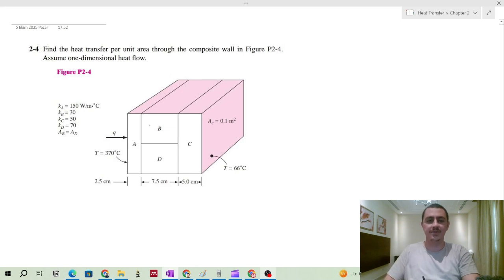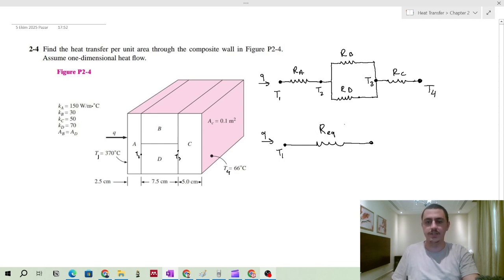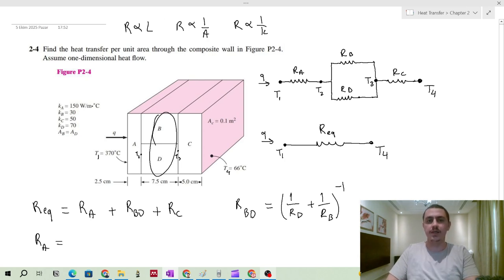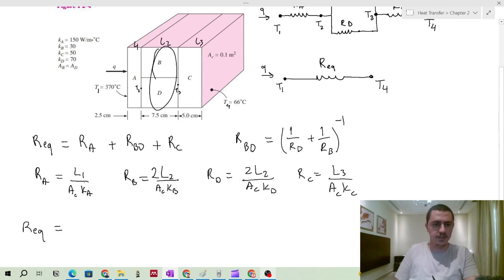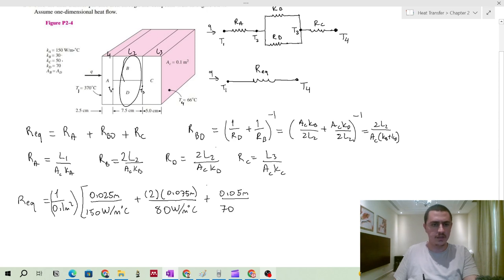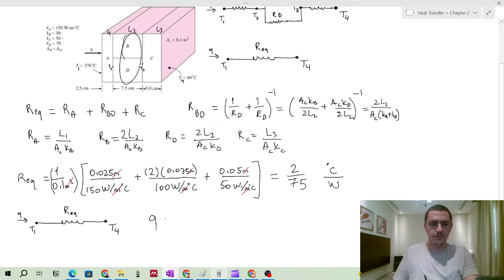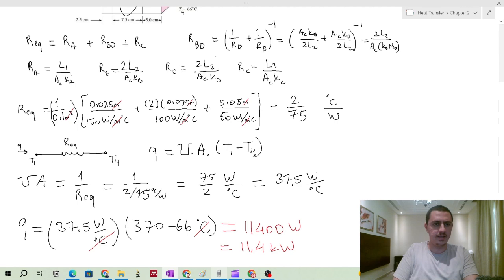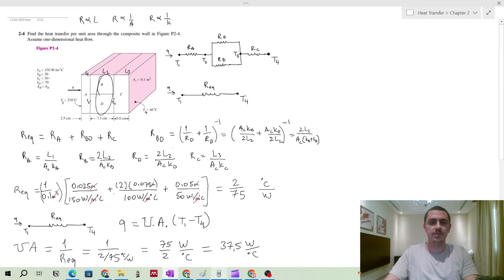#2.3 Heat Transfer | 1D Steady State Heat Conduction and Walls in Series and Parallel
Heat Transfer | 1D Steady State Heat Conduction and Walls in Series and Parallel | #2.3

Welcome to the Heat Transfer course series — a complete step-by-step journey through conduction, convection, radiation, and heat exchanger design.
In this playlist, we explore theory and worked examples to help you analyze and design thermal systems confidently — from basic principles to advanced applications.

This course is designed for Mechanical, Chemical, Energy, and Aerospace Engineering students who want to strengthen their fundamentals and problem-solving skills in heat transfer. Each video walks you through detailed derivations, equations, and solved examples that mirror real engineering problems.

1️⃣ Introduction to Heat Transfer
Modes of heat transfer: conduction, convection, and radiation — with dimensional analysis and physical meaning of thermal conductivity.

2️⃣ Steady-State Conduction (1D & 2D)
Plane walls, cylinders, spheres, composite systems, fins, heat sources, insulation, and contact resistance.

3️⃣ Transient (Unsteady-State) Conduction
Lumped-capacity systems, semi-infinite solids, convection boundary conditions, and numerical transient analysis.

4️⃣ Principles of Convection
Laminar and turbulent boundary layers, flow in pipes, friction–heat transfer analogy, and high-speed flow heat transfer.

5️⃣ Forced Convection Correlations
Empirical relations for internal and external flows, crossflow over cylinders and spheres, and liquid-metal heat transfer.

6️⃣ Natural Convection
Free convection on plates, cylinders, spheres, and enclosed spaces; combined free and forced convection systems.

7️⃣ Radiation Heat Transfer
Blackbody and graybody radiation, shape factors, radiation networks, shields, gas radiation, solar and environmental radiation.

8️⃣ Condensation and Boiling
Film condensation, nucleate boiling, critical heat flux, boiling correlations, and heat pipes.

9️⃣ Heat Exchangers
Overall heat-transfer coefficient, LMTD and NTU-effectiveness methods, compact exchangers, fouling, and design considerations.

By the end of this course, you’ll have a clear understanding of heat transfer fundamentals, analytical and empirical modeling, and heat exchanger design techniques used in real-world thermal systems.

🎯 This video series is perfect for:

Mechanical, Chemical, and Energy Engineering undergraduates

Students preparing for Heat Transfer exams and finals

Anyone aiming to master problem-solving and design in thermal sciences